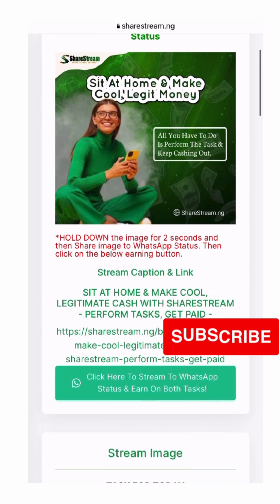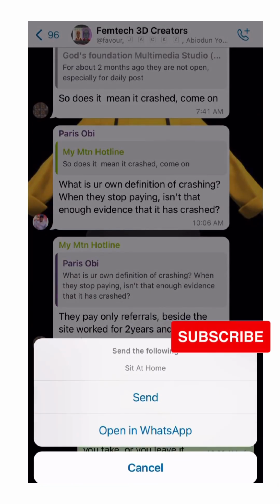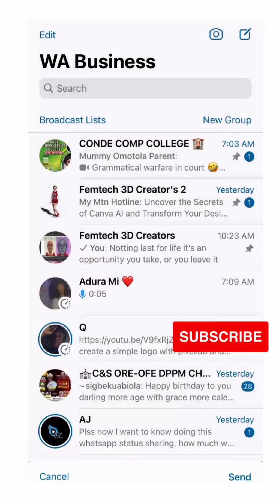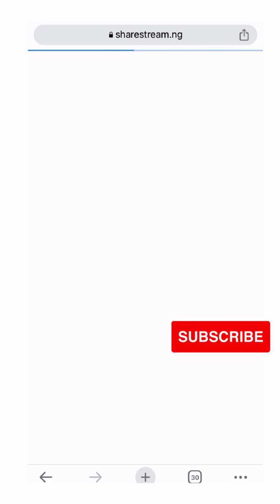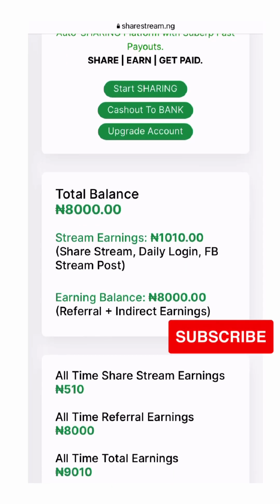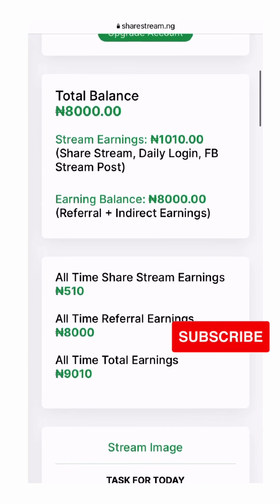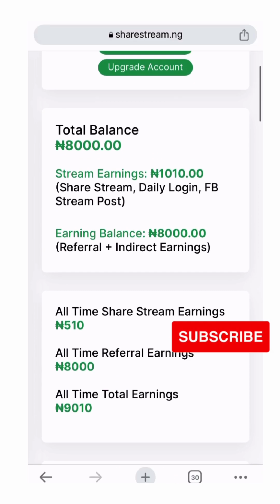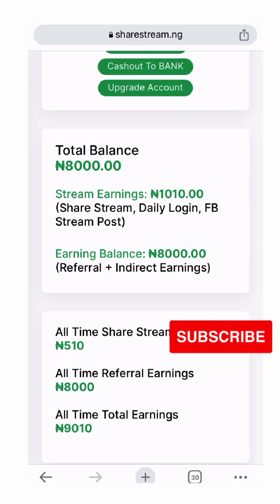How to Share post on WhatsApp and Earn daily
In this video you will learn How to Share post on WhatsApp and Earn daily, our secret share-based revenue strategy!ShareStream is a unique share-based revenue strategy that allows you to make money through sharing content on social media. By using ShareStream, you can earn money for sharing your content, whether it's on your personal blog, your company's website, or on social media.In this video, we're going to show you how to set up your ShareStream account and start earning money immediately. We'll also share some tips on how to maximize your earnings from ShareStream and grow your income stream. So whether you're a beginner or a veteran, this video is for you!

0:02 ——— How to share WhatsApp’s post and earn with sharestream